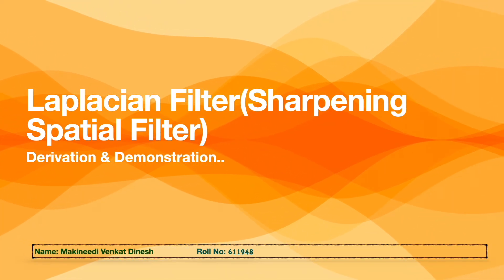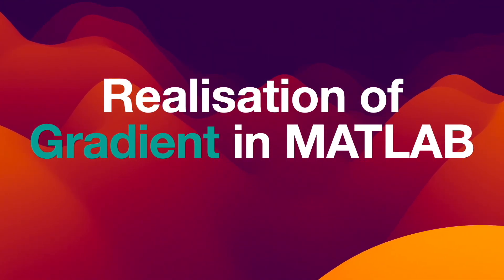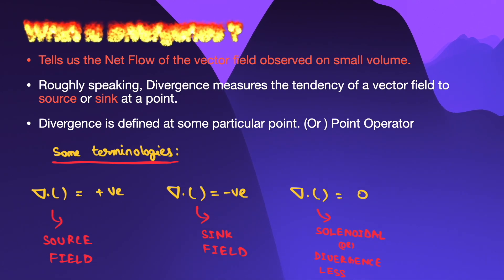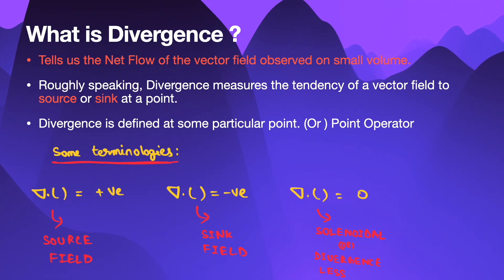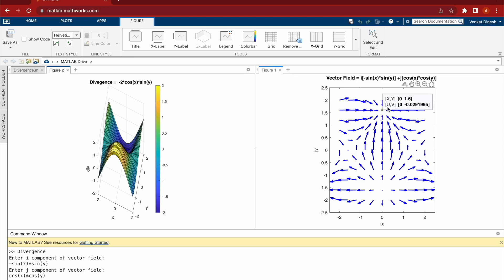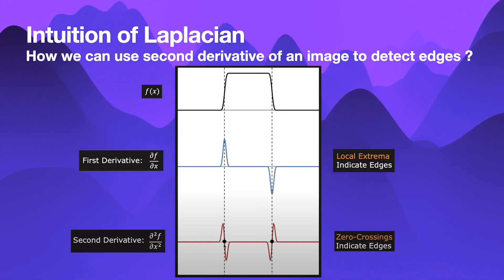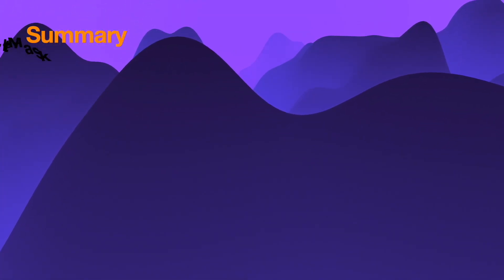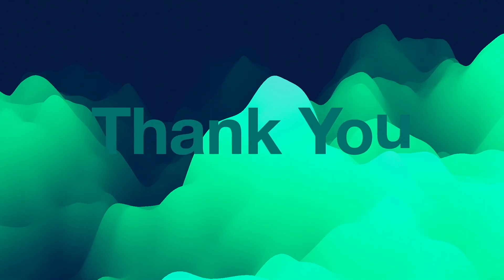Derivation and Demonstration of LAPLACIAN FILTER MASK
Name: MAKINEEDI VENKAT DINESH